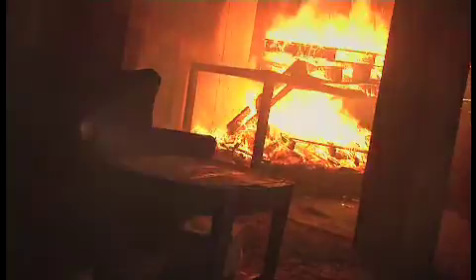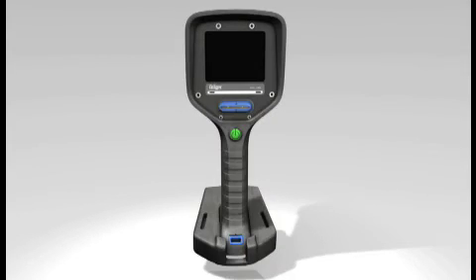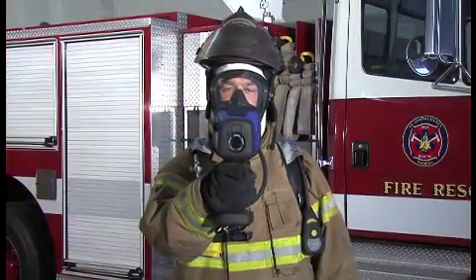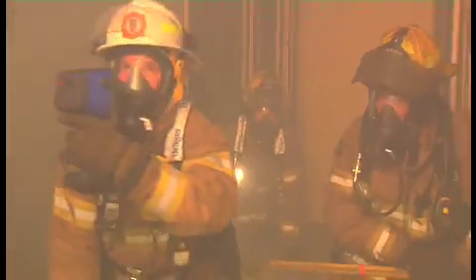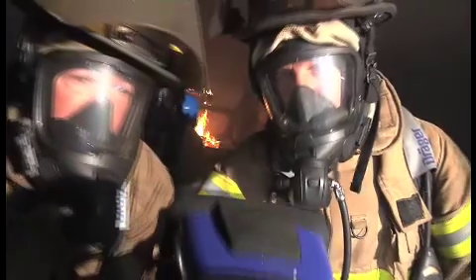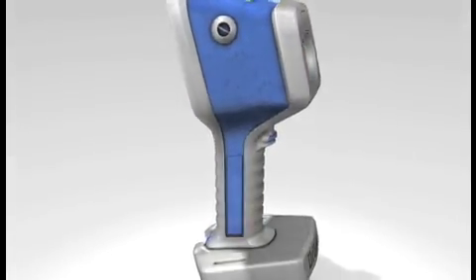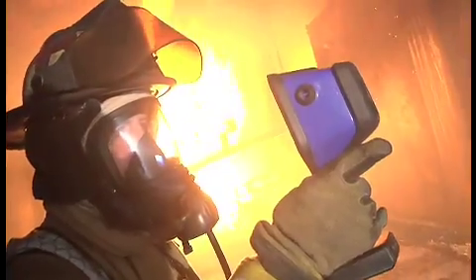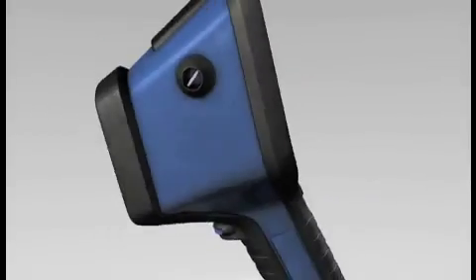Dräger UCF 7000 Thermal Imaging Camera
The Dräger UCF 7000 thermal imaging camera provides maximum safety and is intrinsically safe -- ATEX zone 1, UL Class 1, Division 2 approved. When you look into the Dräger UCF 7000 you'll see the meaning of high performance. See why Dräger is leading the way in thermal imaging cameras.